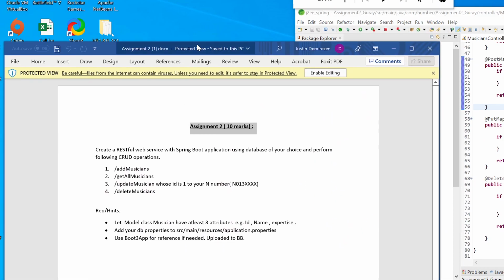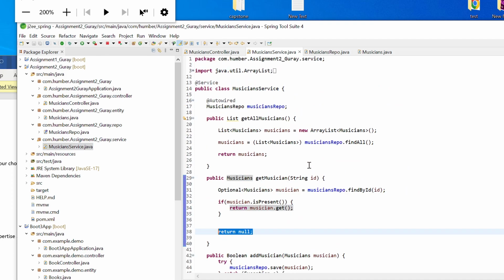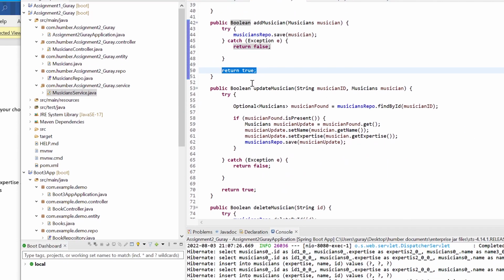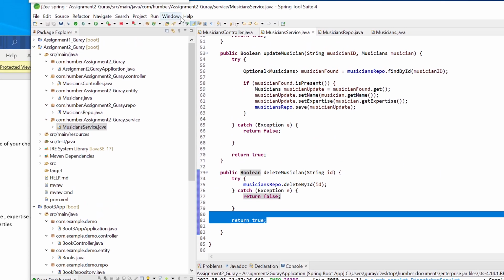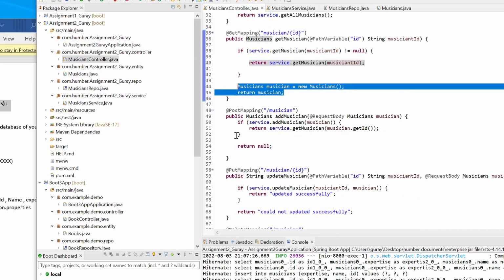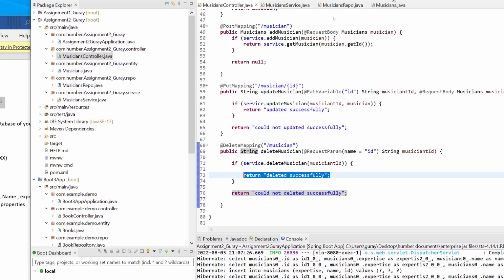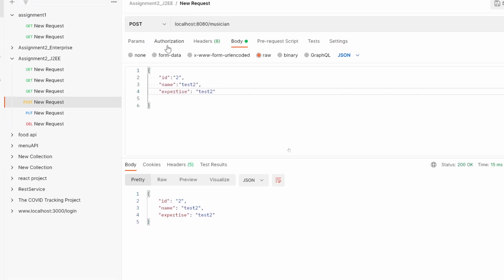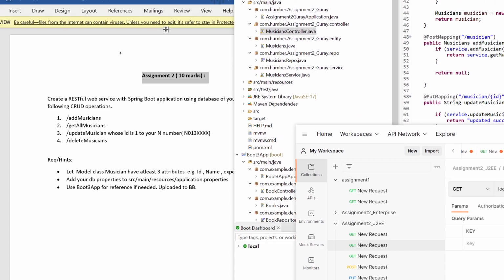J2EE Assignment 2